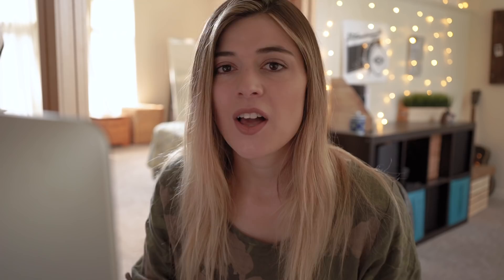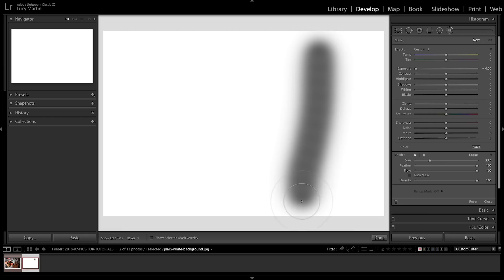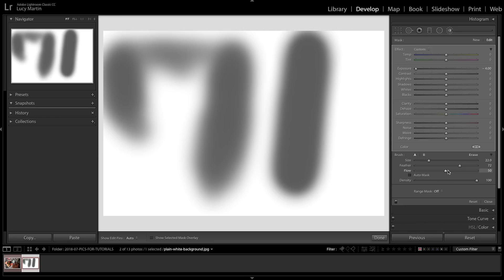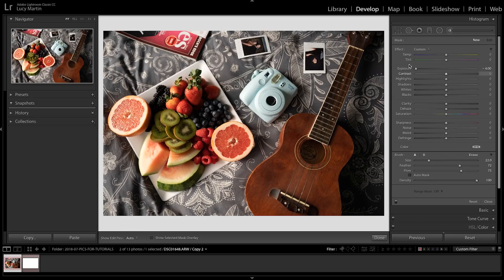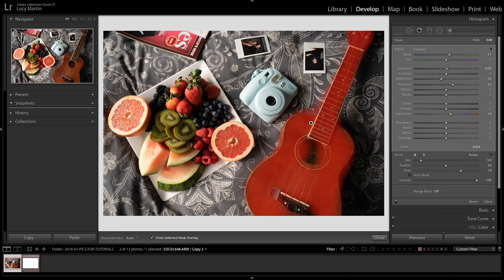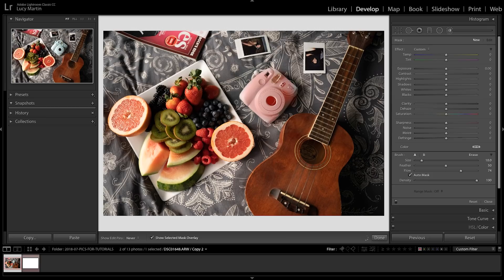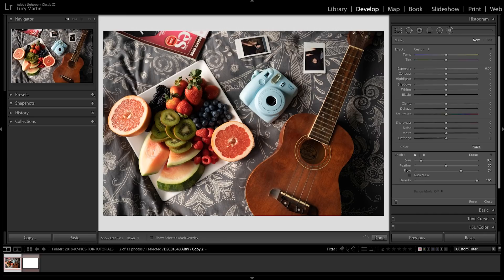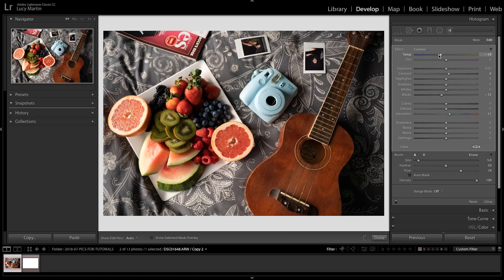Editing PARTS OF YOUR PHOTO with the ADJUSTMENT BRUSH in LIGHTROOM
Learn how to edit certain parts of your photo using the ADJUSTMENT BRUSH tool in LIGHTROOM.

This tutorial is part of the Edit with Me Monday Show. A series where we make editing photos in Lightroom super simple.

NEW HERE